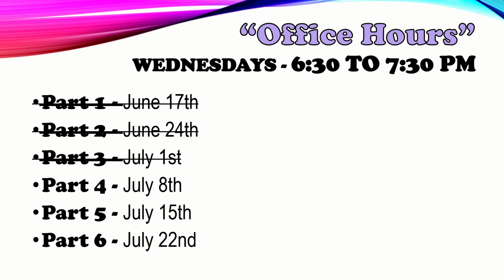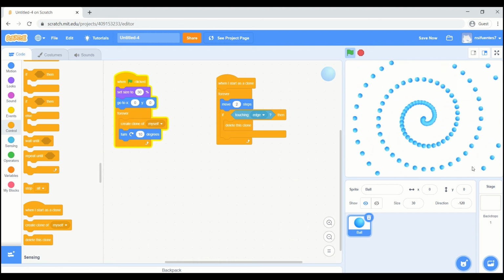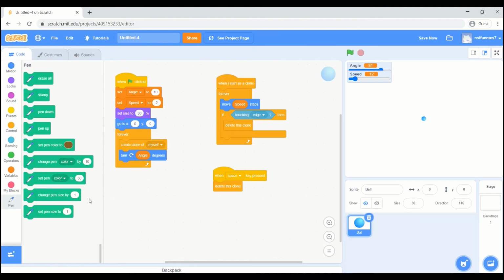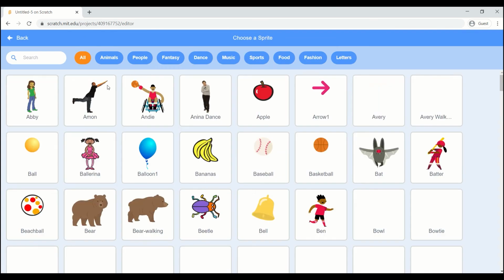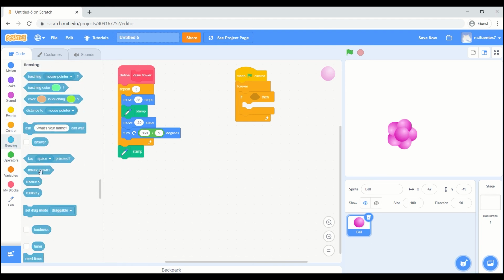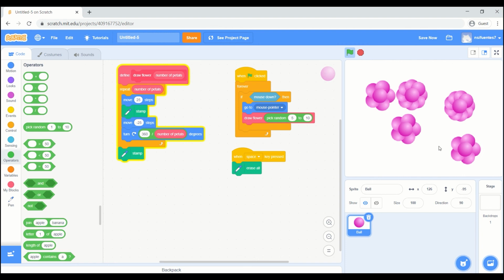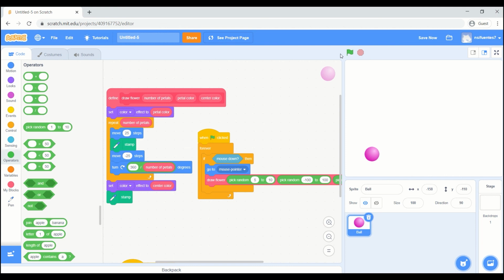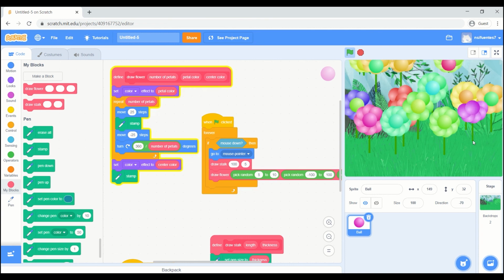Suffolk Codes Tutorial Part 4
Get your coding on at Suffolk Public Library with this 6-part series for kids in grades 3 - 5!  Walk yourself through this tutorial then join us for LIVE virtual office hours to discuss your progress and ask us any questions. Registration is required for office hours and can be made online. Office hours take place at 6:30 - 7:30 PM on June 17 & 24, July 1, 8, 15 & 22.